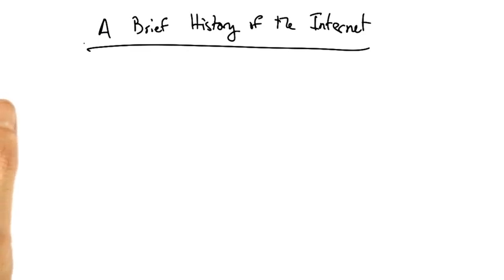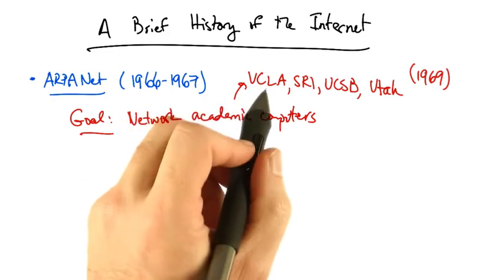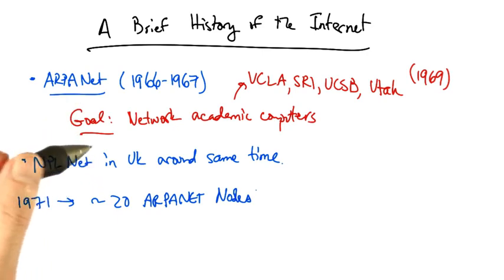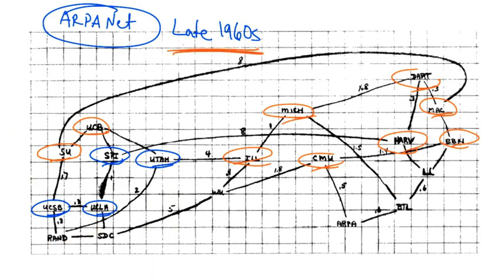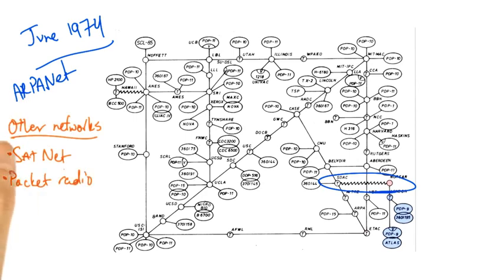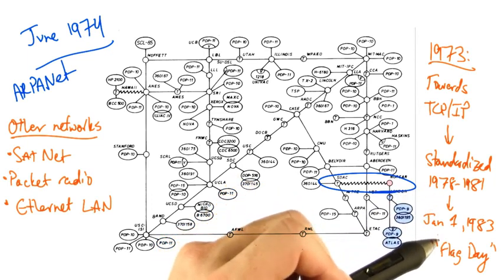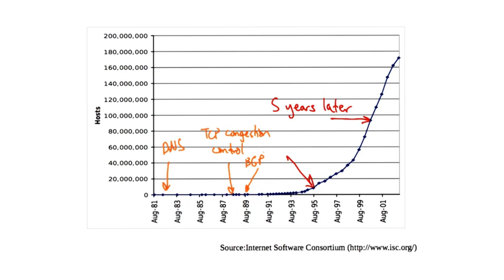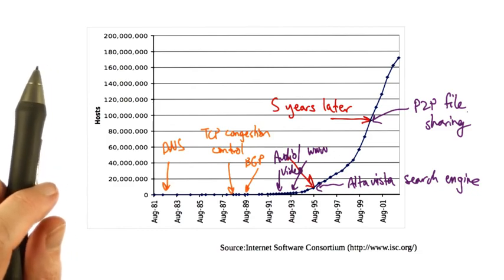Computer Networking 1-A Brief History of the Internet